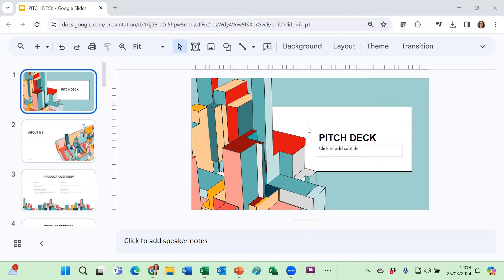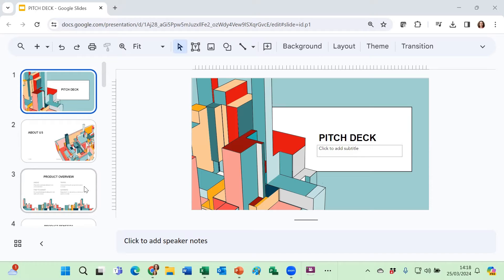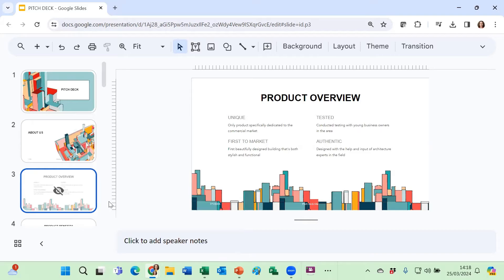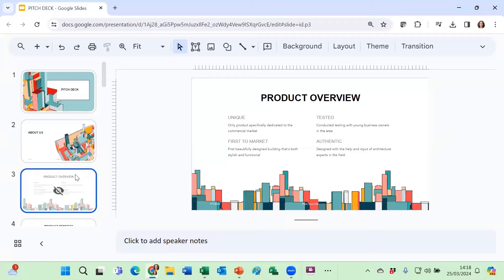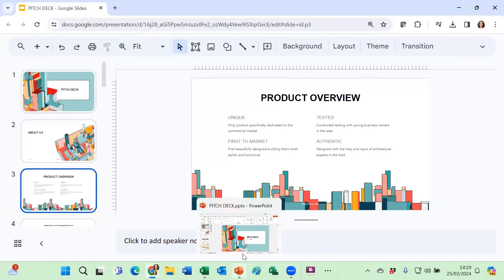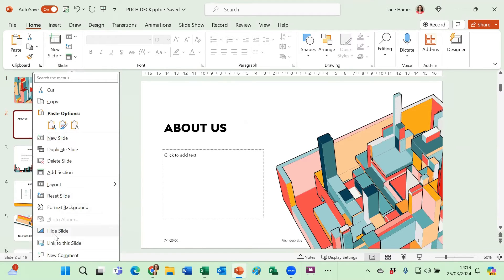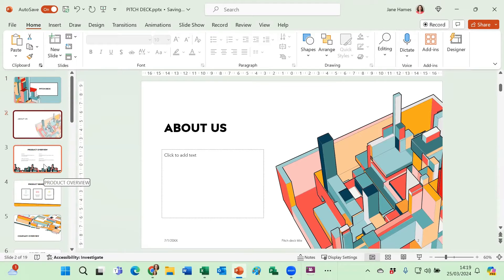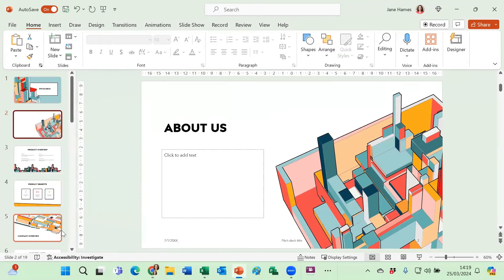A quick way to hide slides from your PowerPoint or Google Slides presentation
Have any slides in your PowerPoint or Google Slides file that you don't want to include in your presentation? No need to make a separate copy without them, today's Quick Tip shows you a very easy way to hide them so that the slide show skips over them.